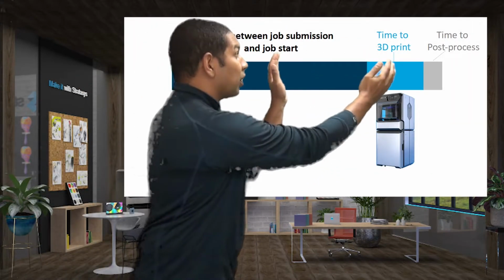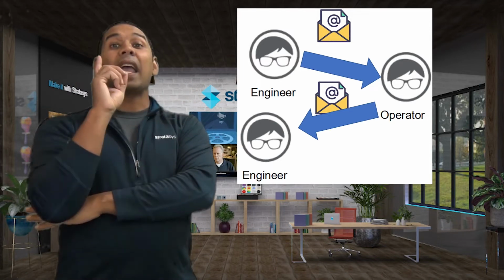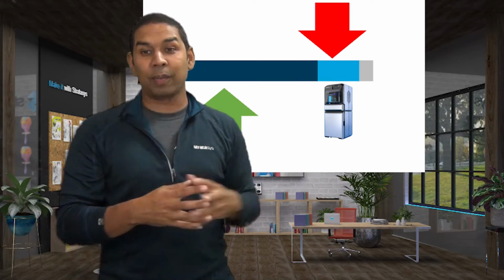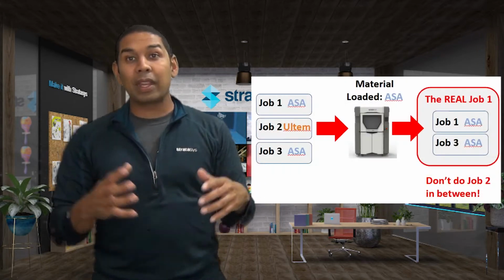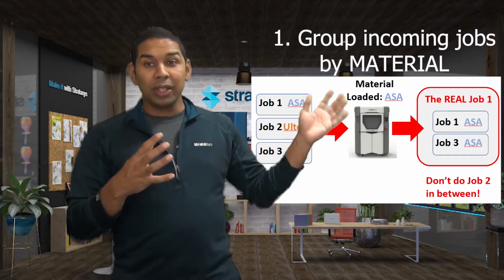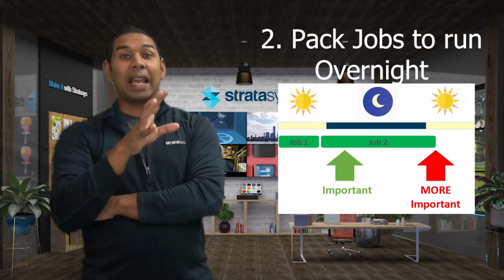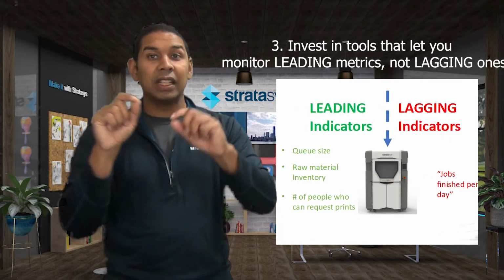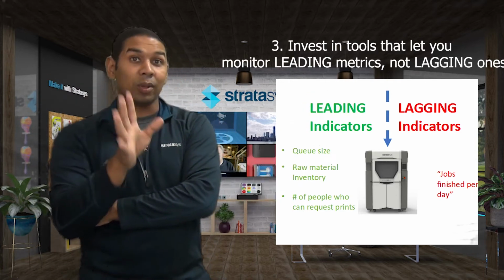GrabCAD Shop - Rapid Prototyping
Learn how GrabCAD Shop can be used to improve rapid prototyping and improve the agility of your overall shop process.